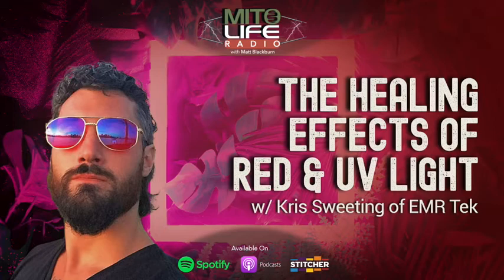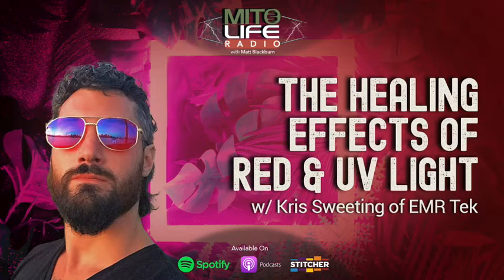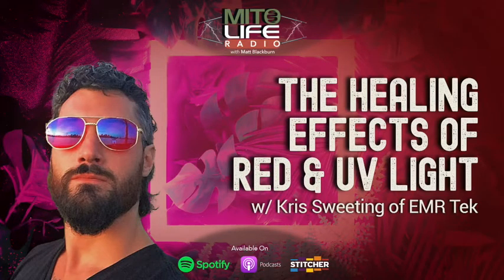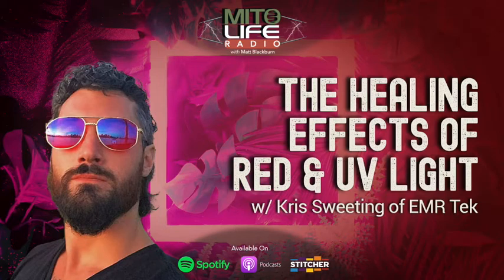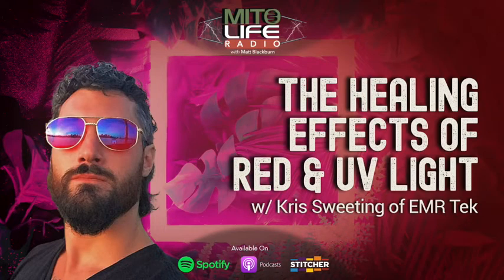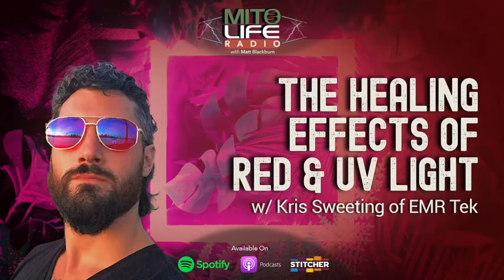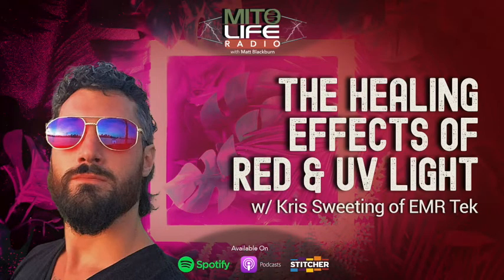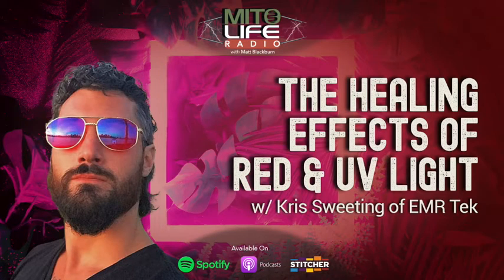The Healing Effects of Red & UV Light w/ Kris Sweeting | Mitolife Radio Ep. #098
Do you know about the therapeutic properties of different wavelengths of light, especially red, infrared and ultraviolet? In this interview Kris Sweeting, founder of EMR-Tek, shares his knowledge and experience working with light therapy devices.

He talks about how he repigmented his skin and reversed vitiligo and used ultraviolet light to enhance his performance. He talks about the function of melanin, how to regrow hair, its overall effects on the skin and why 250W heat lamps are not the same as LED high powered red light devices.